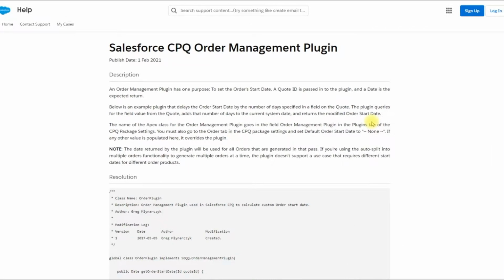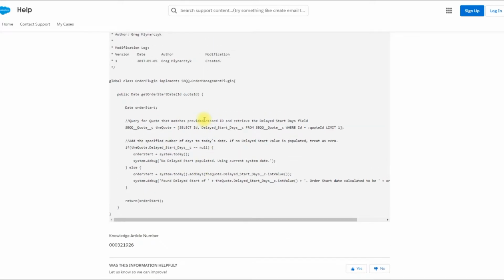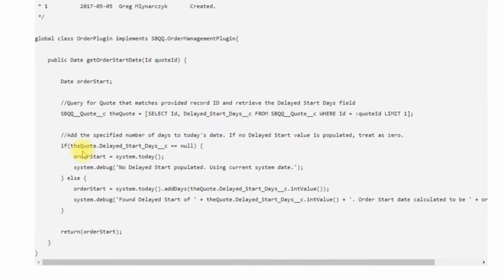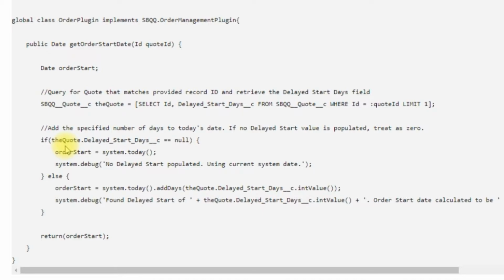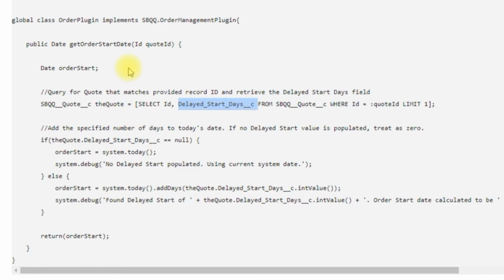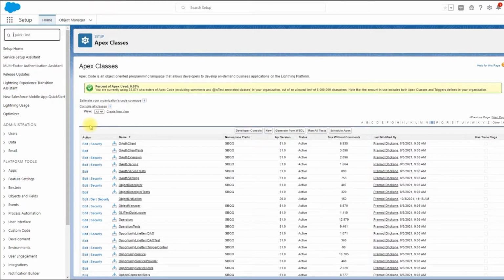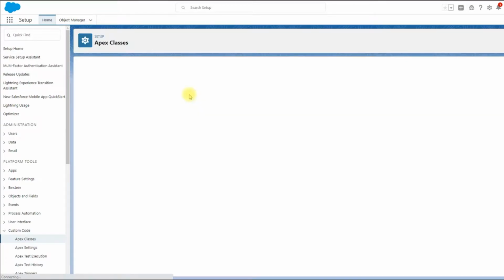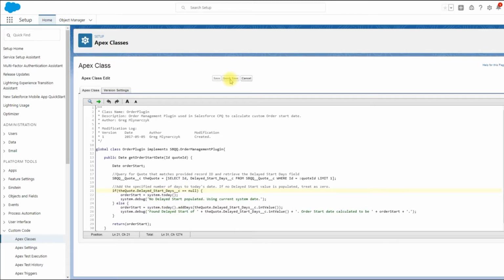Salesforce CPQ Order Management Plugin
About Speaker -
Pramod R. Dhokane
Technical Architect

00:00 Intro to Order Management Plugin
00:33 Plugin code
02:12 Create New Apex Class
02:46 Plugin Setup
03:42 Package Order configuration
04:42 Order management plugin demo